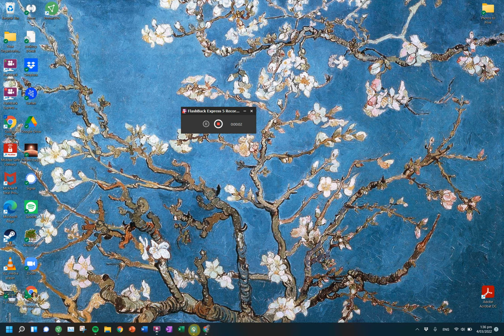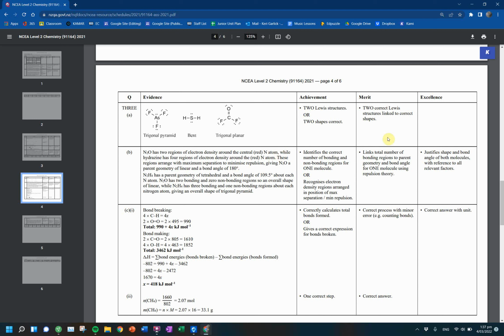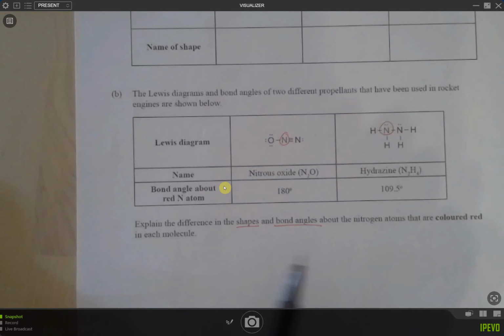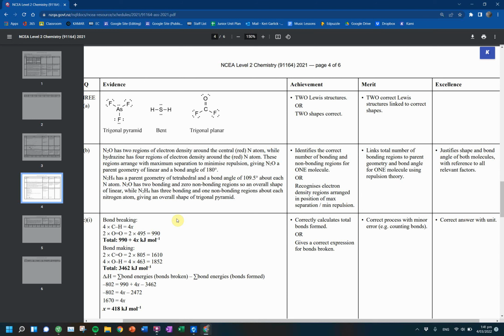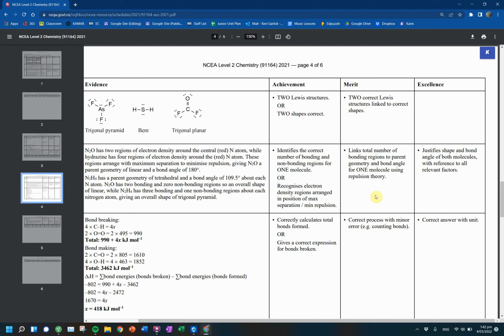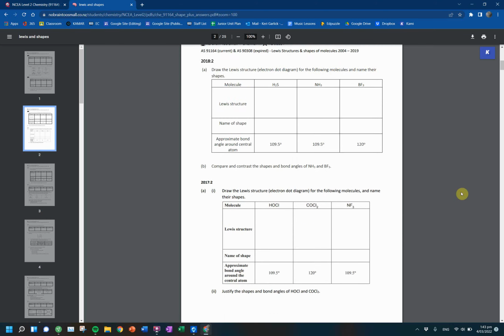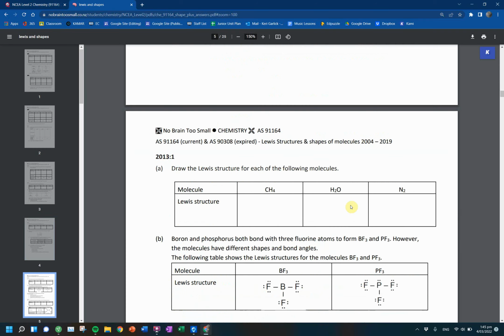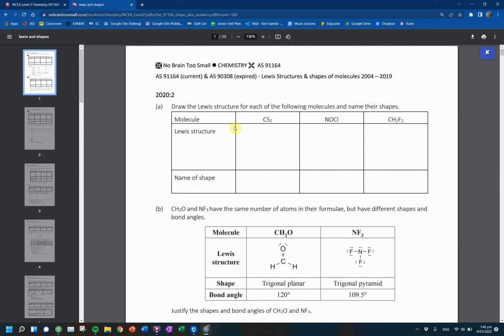CPR Quiz 2 - Lewis Structure and Shapes (NCEA 2021 Q3a&b)